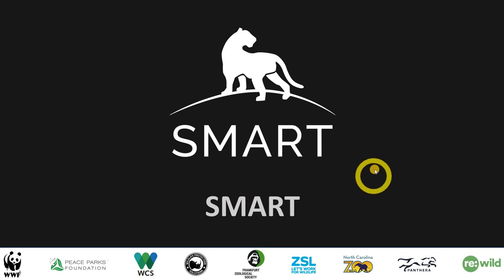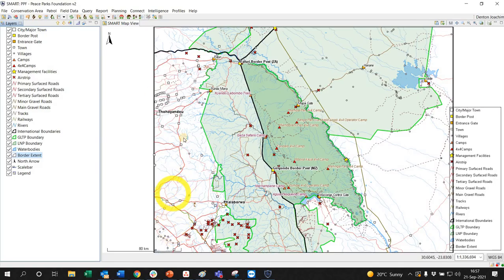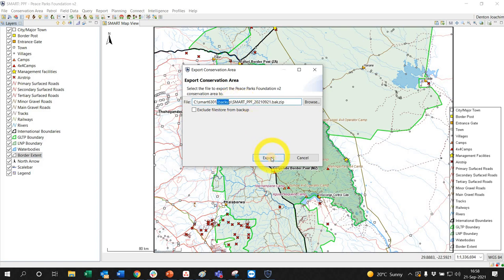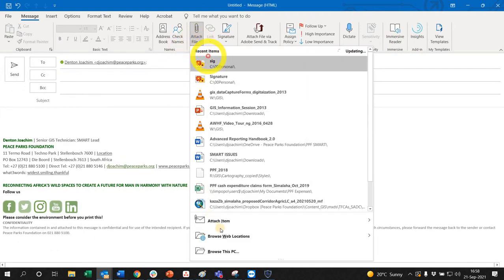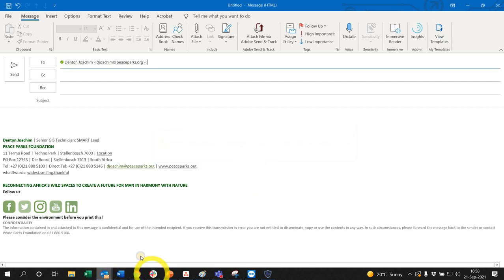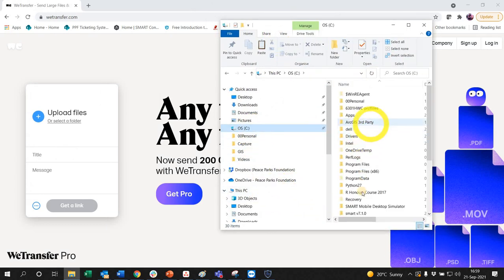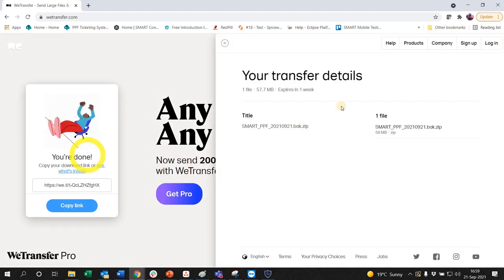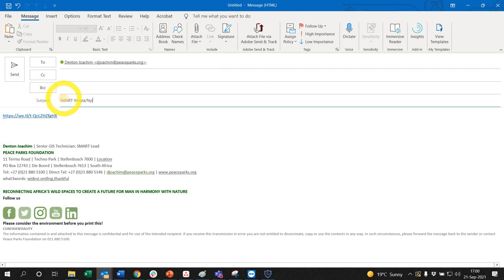SMART Export Conservation Area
This video quickly demonstrates how to export your SMART conservation area so that it can be shared with a colleague if there is no connectivity and SMART Connect is not an option.